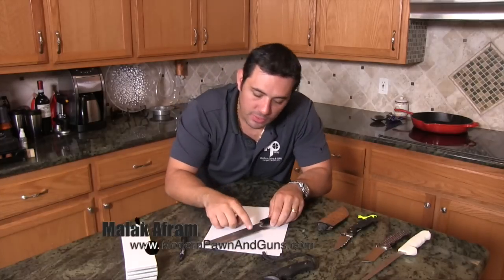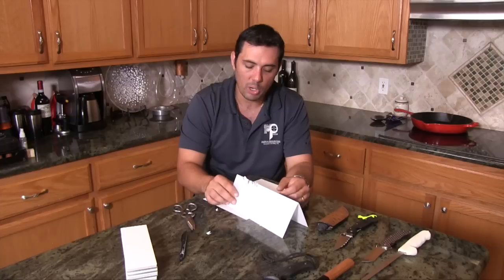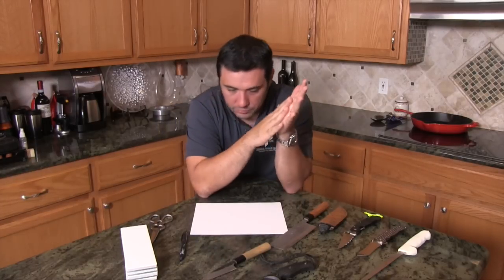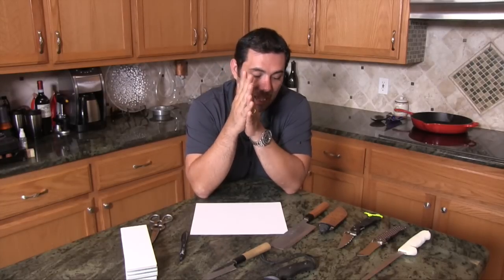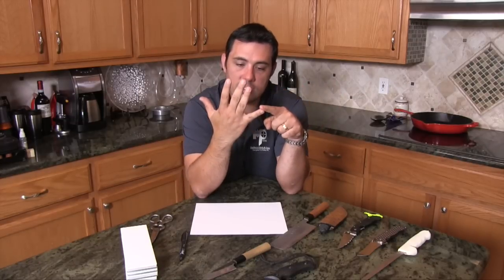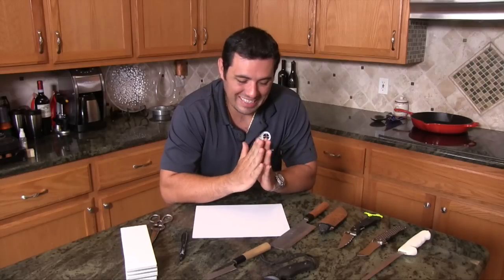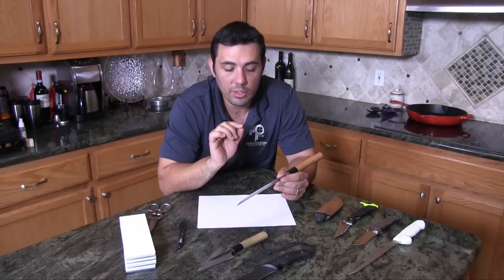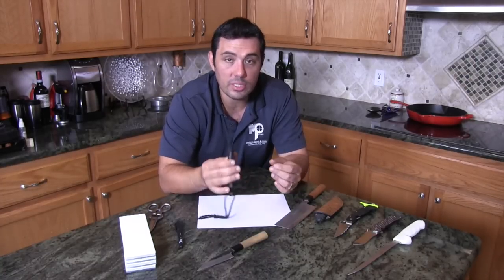Knife Sharpening Series: Scratch Pattern and Rockwell Hardness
This video is about Knife Sharpening Series: Scratch Pattern and Rockwell Hardness